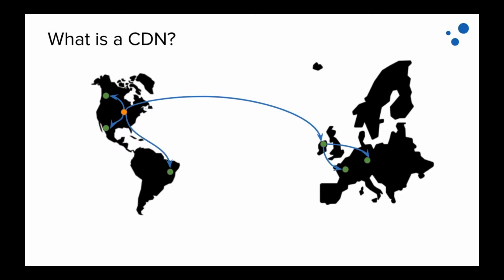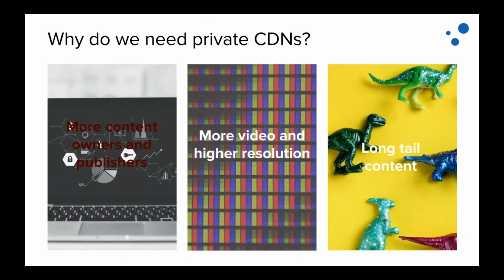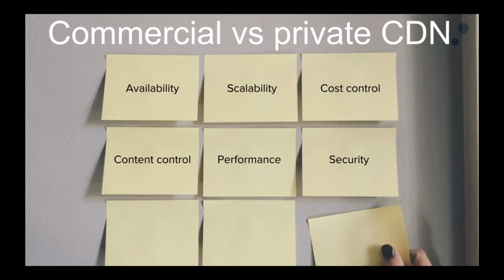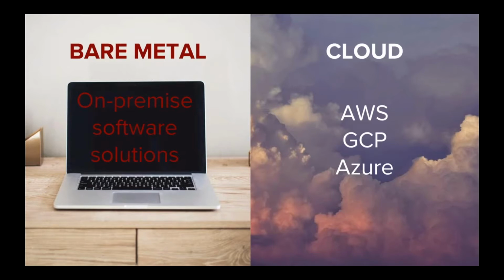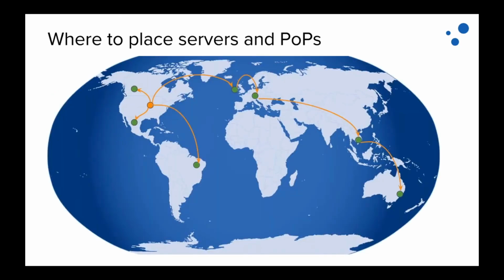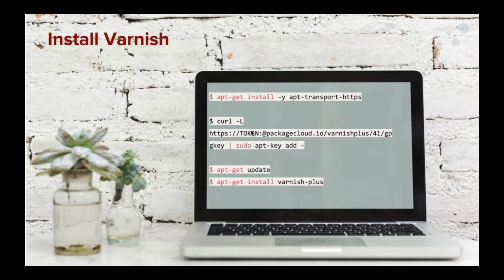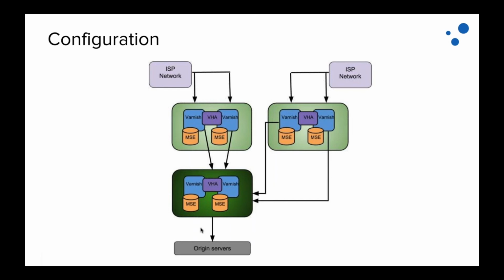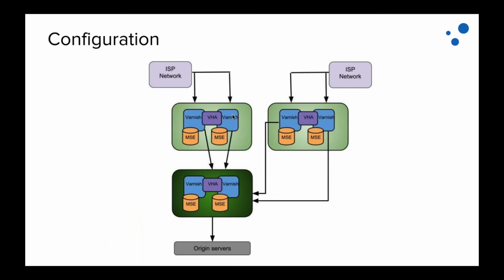Webinar: Build your own CDN in 5 simple steps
In five easy steps, you can have a private CDN up and running, which can be deployed to augment your commercial CDN or to replace it entirely.